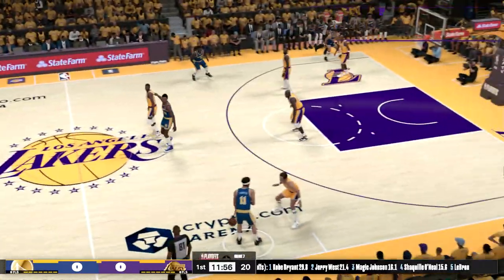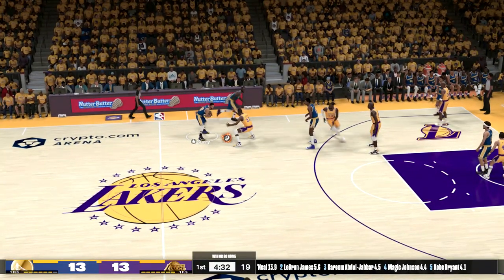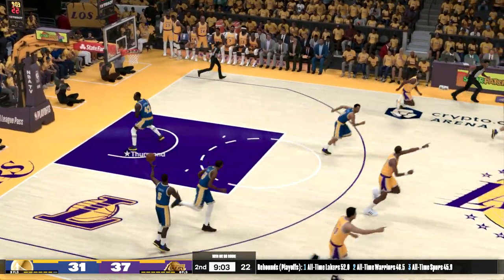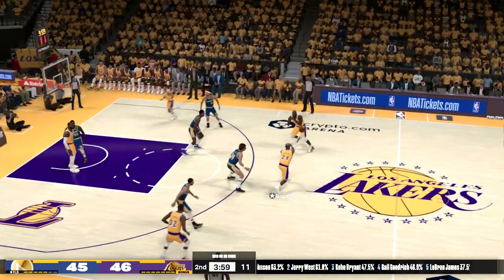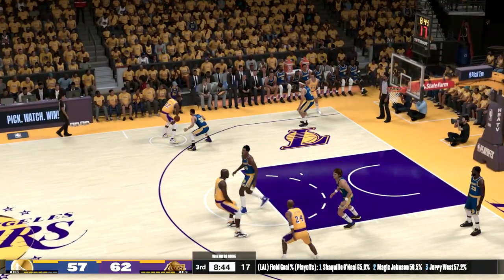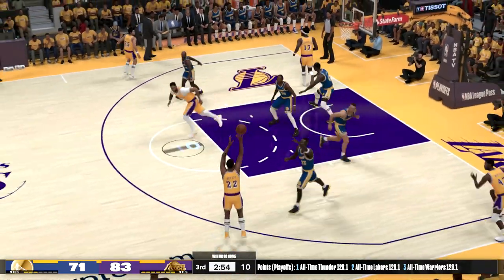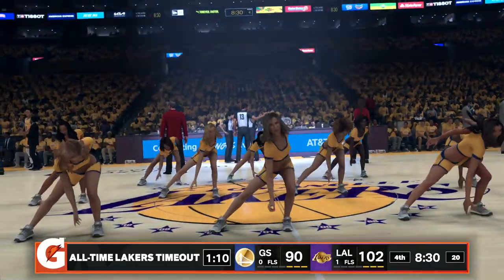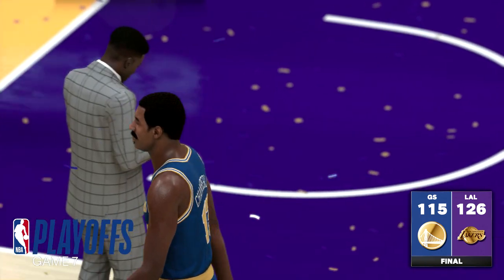NBA 2K24 - Golden State Warriors @ Los Angeles Lakers - All Time Teams Playoffs Game 7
Timestamps:
00:00 NBA 2K24 - Golden State Warriors @ Los Angeles Lakers - All Time Teams Playoffs Game 7
20:04 2nd quarter
40:27 Half Time Entertainment
42:09 3rd quarter
01:04:30 4th quarter
01:21:44 Player stats
01:31:54 Team stats